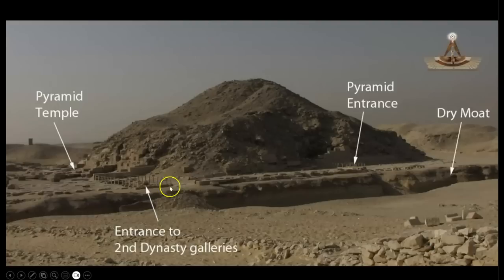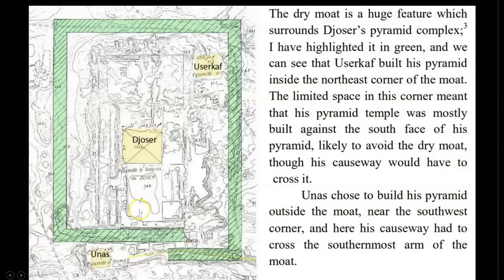Sunday Site Visit 53: ANCIENT EGYPT - Crystal Conduit And Acoustic Amplification Chambers In Saqqara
Ancient technology using physics and chemistry. Ancient technology of the Egyptian Pyramids using physics and chemistry. Secrets of a lost civilization. Mysteries of lost ancient technology from ancient Egypt. Ancient history, chemistry and physics. Lost technology of ancient Egypt. Ancient chemical engineering. The function and true purpose of the Egyptian Pyramids. Ancient Egypt secrets revealed. Chemistry technology of ancient Egypt. Esoteric symbols of ancient alchemy. Mysteries of ancient ascension technology.

For access to exclusive research and unreleased footage, join the Members Only channel here: